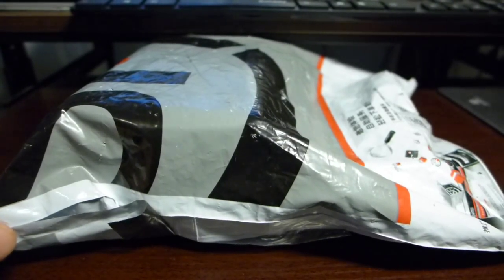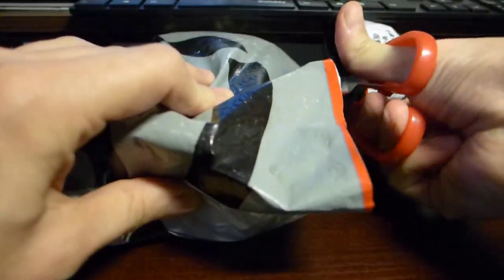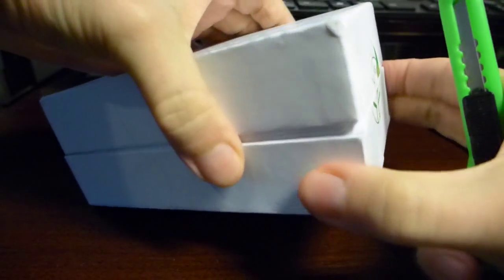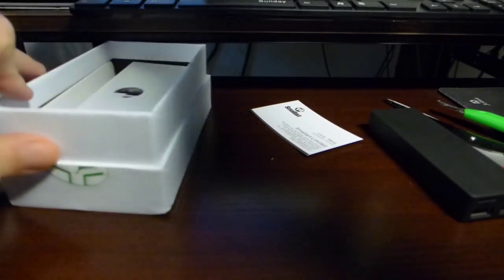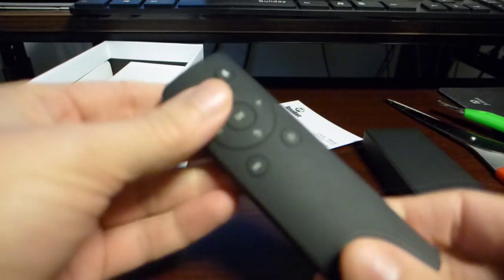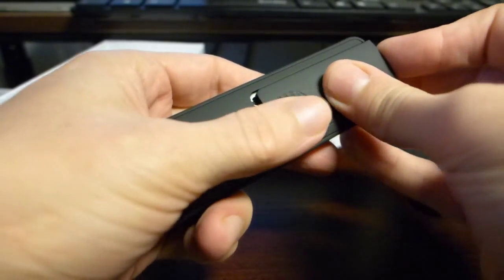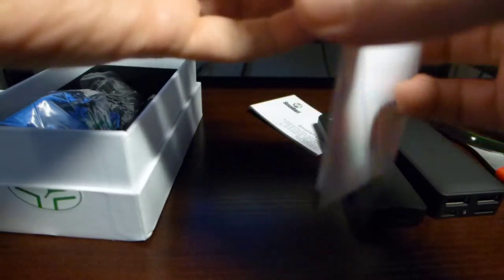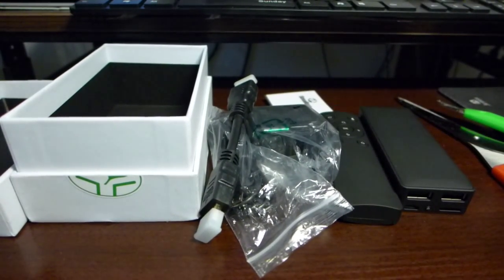Unboxing Uhost2 and Umouse2 from Smallart